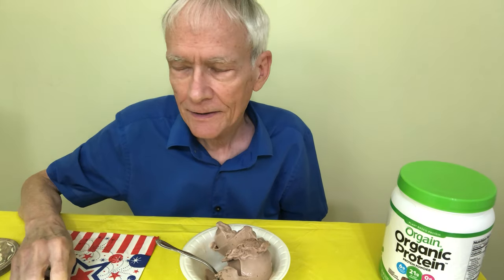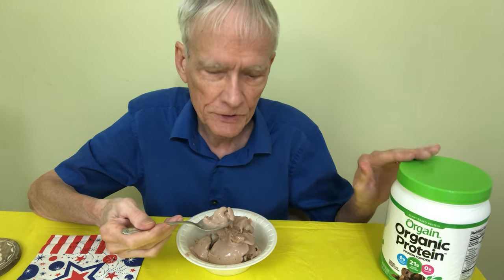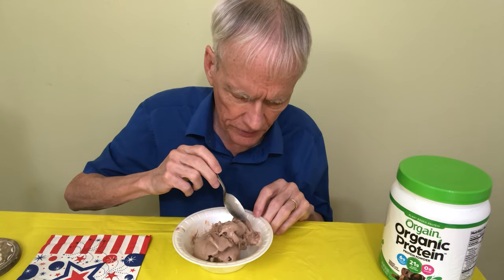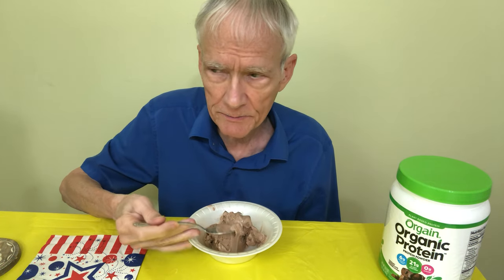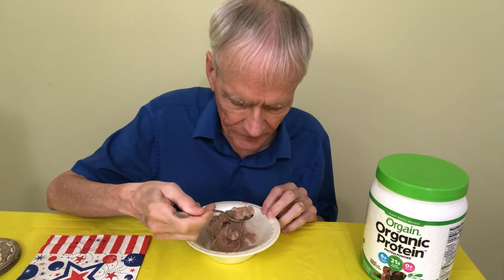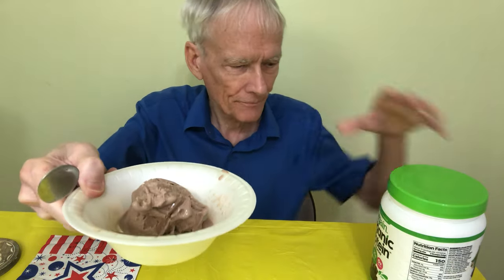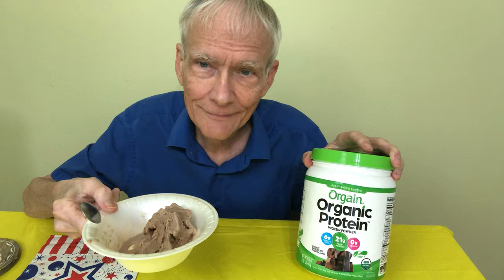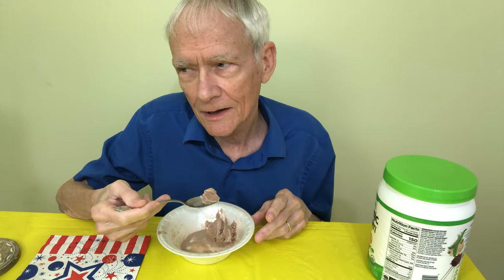Orgain Organic Protein Powder Creamy Chocolate Fudge with Milk!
Orgain Organic Protein Powder Creamy Chocolate Fudge!  Thought I would hate it because I don't like milk and even chocolate milk.  I mixed up the protein powder with milk in my Ninja Creami machine to make a delicious ice cream with a nice chocolate fudge taste. Lots of protein my family and doctors tell me I need!